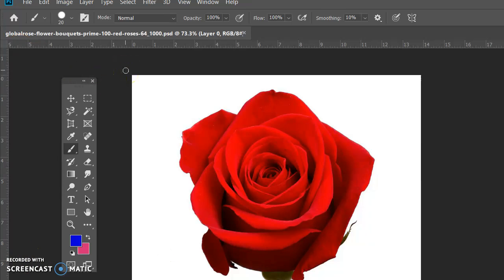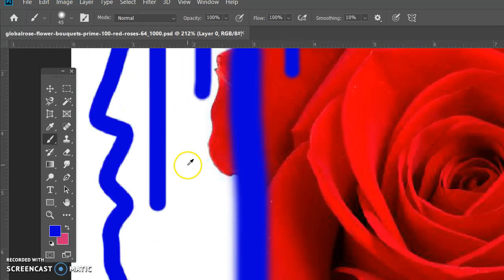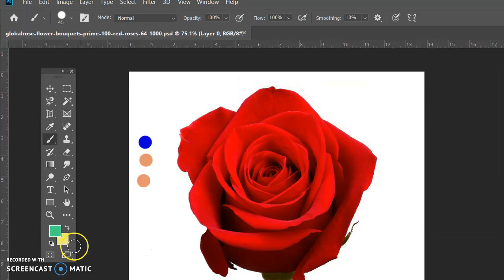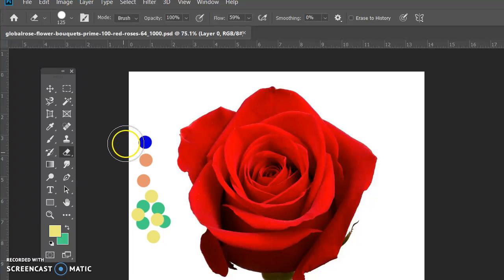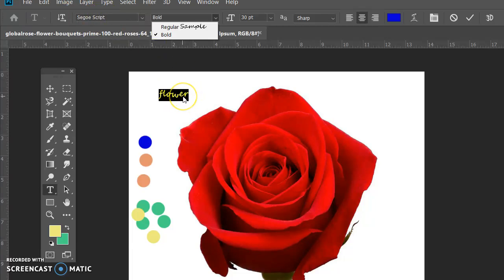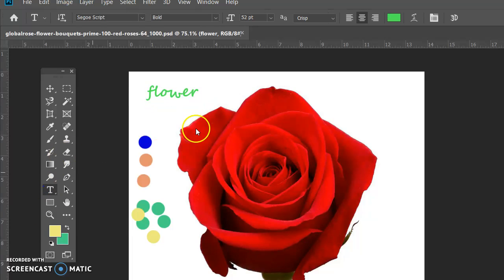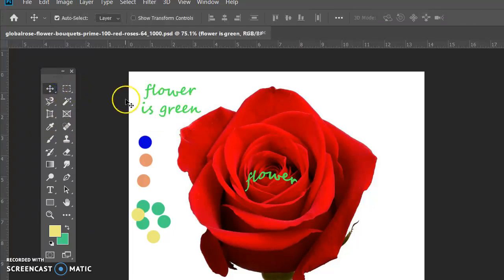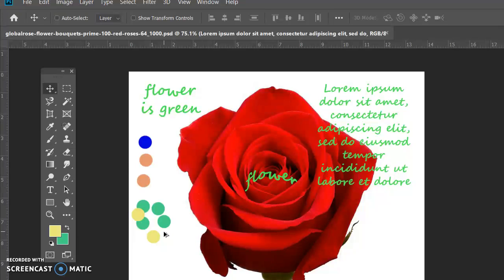CPHS ep.5 brush and text tool